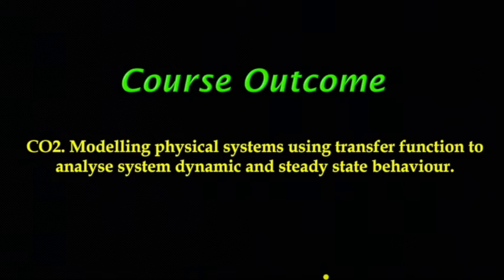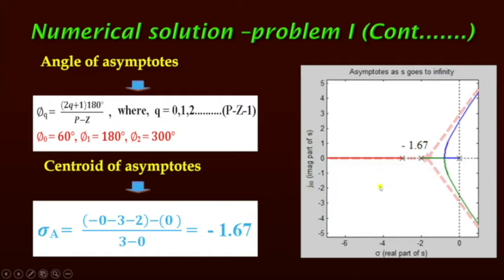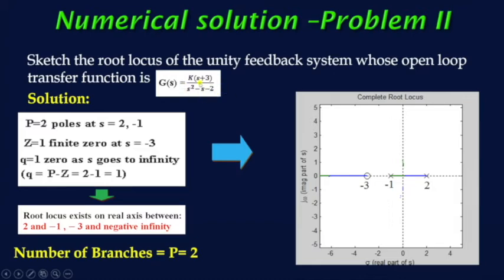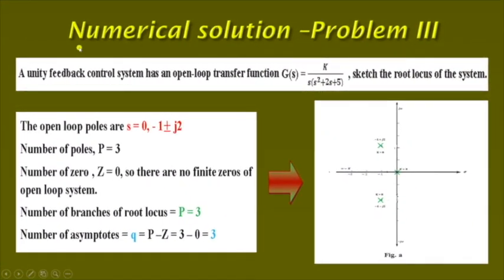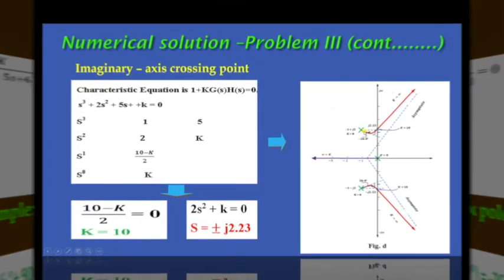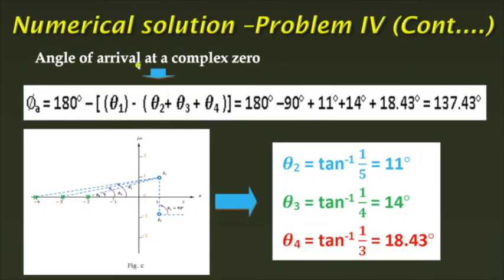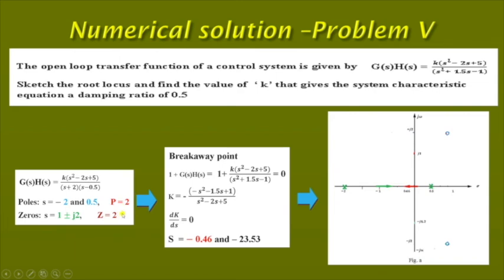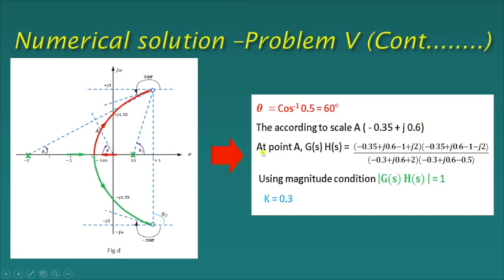Root locus method solved problem ǀ Control system lecture 15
Stability analysis, Root locus method solved problem,Root locus method, Control system, Control system lecture 15